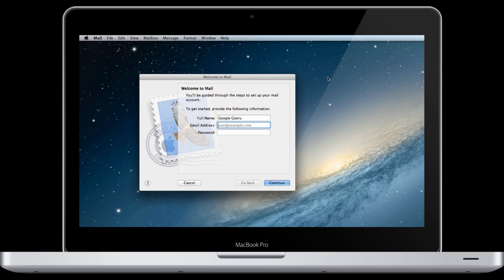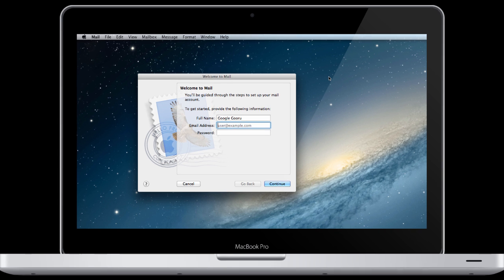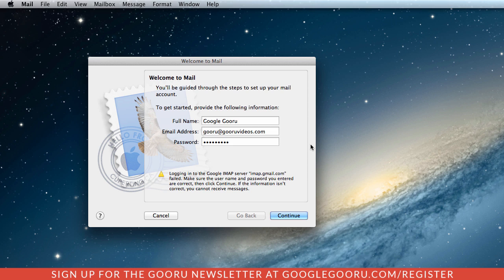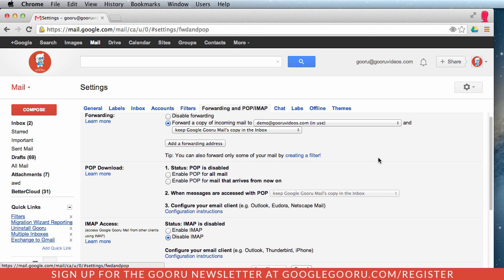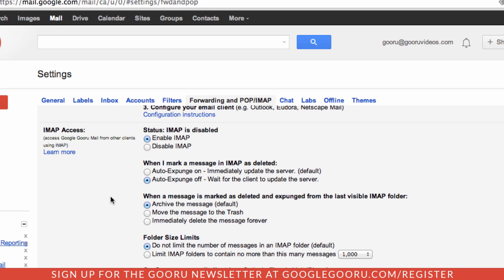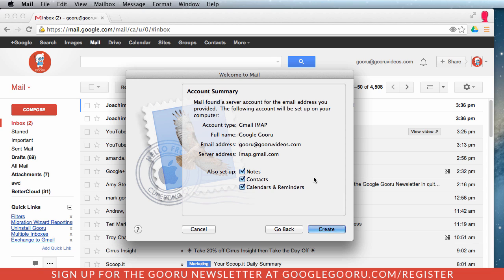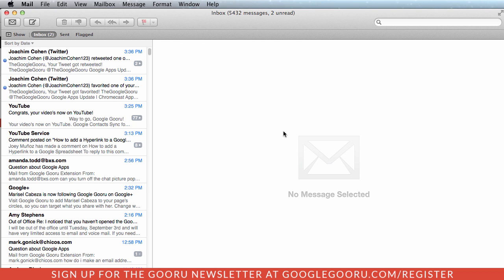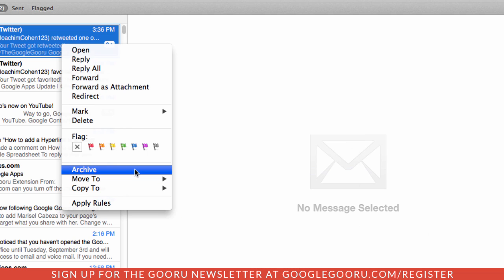Gmail Sync for Mac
This tutorial demonstrates how to sync your Gmail or Google Apps mail with your Apple computer. If you'd like to set up your Google Contacts and Calendars as well, this process can take care of all of that!

If you're just launching the Apple Mail application for the first time, enter in your Gmail / Google Apps account and password, and click continue. If you're computer has issues locating your address, you'll need to enable IMAP access inside of your Gmail / Google Apps account. To enable this access:

1.) Click the Settings gear in the top right corner of your inbox
2.) Select Settings
3.) Click the Forwarding and POP/IMAP tab
4.) Select Enable IMAP
5.) Save your changes

Return to the setup process in the Apple Mail application and you should be all set! Enabling IMAP access allows you to preserve the folders functionality on your desktop. This converts all Gmail labels to folders, and if you create a folder on your desktop it will act as a label inside of Gmail.